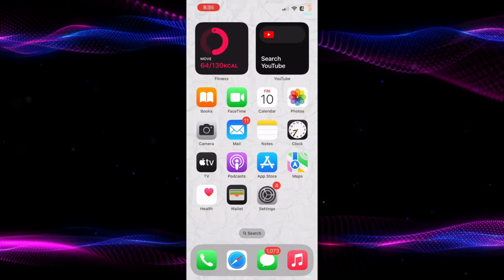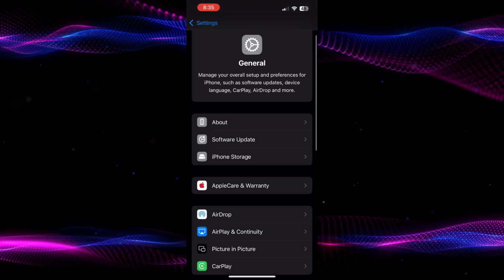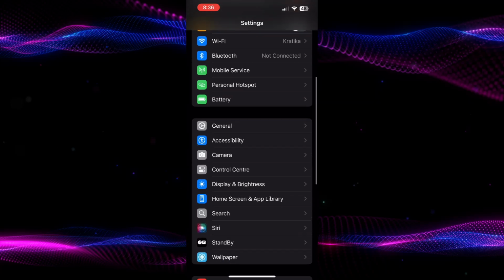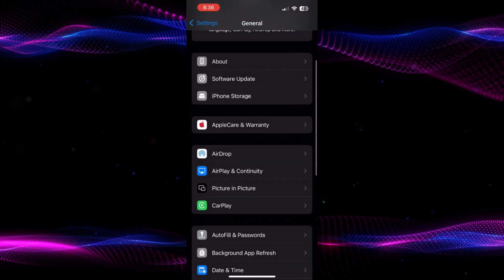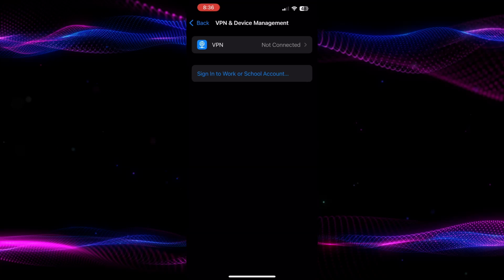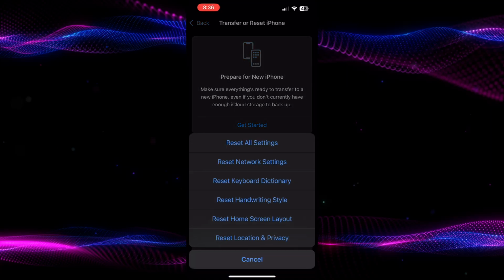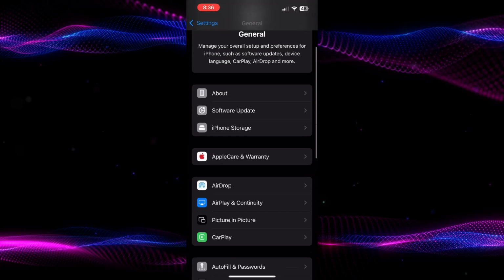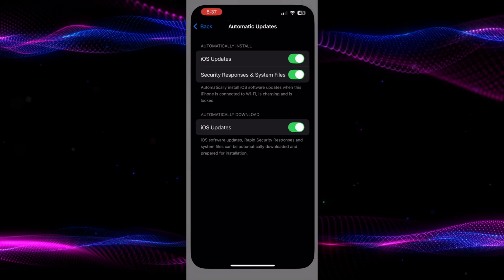How To Fix 'Unable to Verify Update' on iPhone | iOS 18 Temporarily Unavailable Error Solved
Trying to update to iOS 18 but getting the frustrating "Unable to Verify Update – iOS 18 is temporarily unavailable, try again later" message on your iPhone? You're not alone — and the good news is, we've got the fix! In this video, we’ll guide you through clear, simple steps to solve this issue and get your iPhone updated smoothly and successfully.

Many iPhone users encounter this error when trying to install a new iOS version, especially shortly after launch when servers are overloaded or settings get in the way. Instead of waiting around and hoping it works next time, follow our practical troubleshooting guide to resolve it right away.

In this video, you’ll learn how to:

Understand what causes the “Unable to Verify Update” error

Refresh your network settings to stabilize the connection

Restart your iPhone and clear update glitches

Delete the failed update and re-download it correctly

Use iTunes or Finder for a manual update if needed

Check Apple’s system status and server availability

Whether you’re upgrading from iOS 17 or setting up a new iPhone 16, this guide is perfect for anyone facing update issues. We explain each step in a beginner-friendly way, so no tech expertise is needed.

Don’t let a simple error stop you from experiencing the best features of iOS 18. Watch now and get your iPhone updated without the hassle!